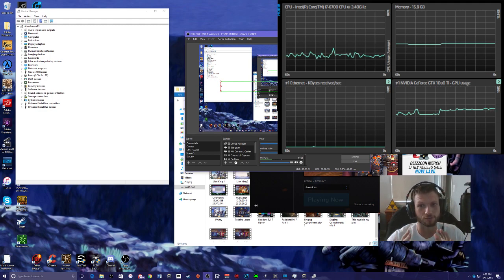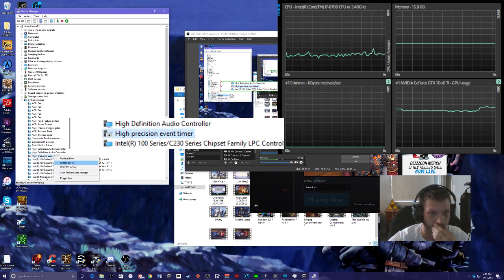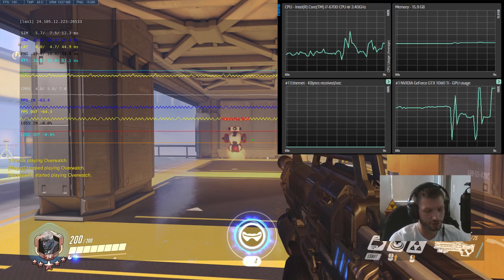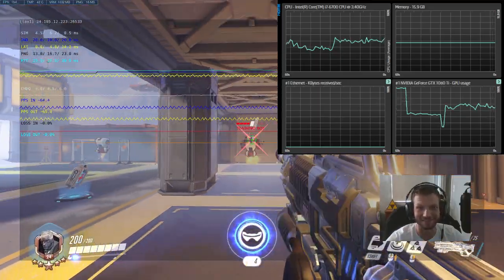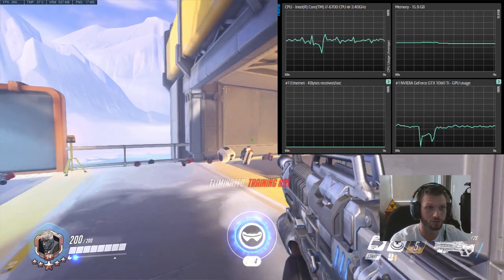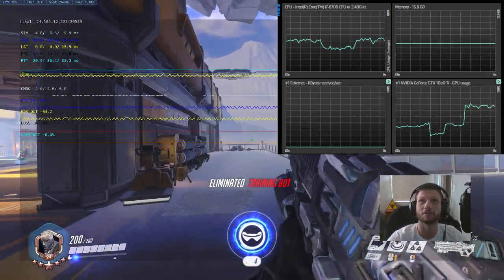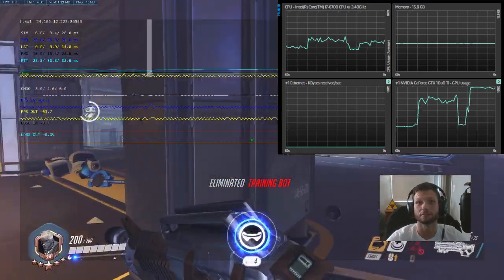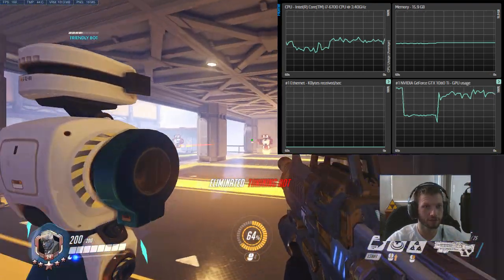Overwatch Low GPU Usage & FPS Solved - Disable HPET